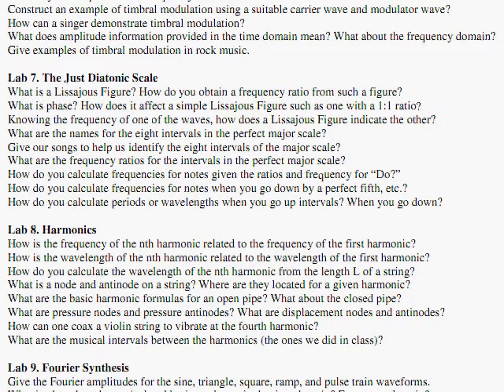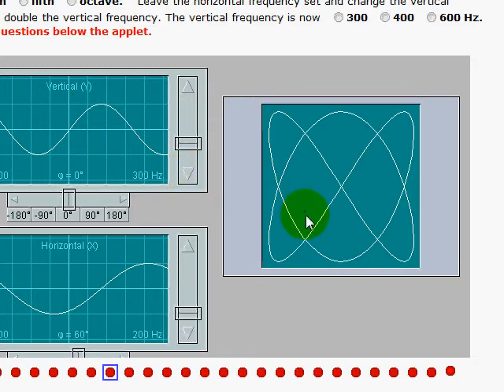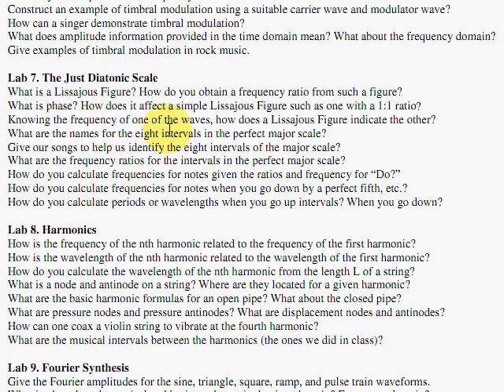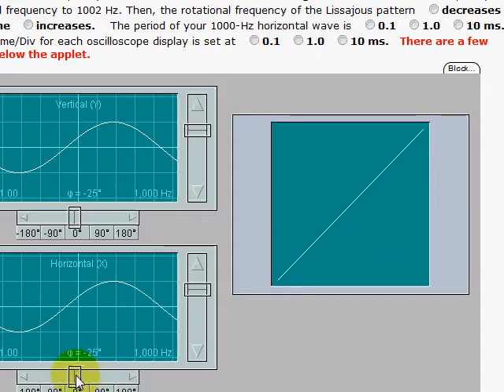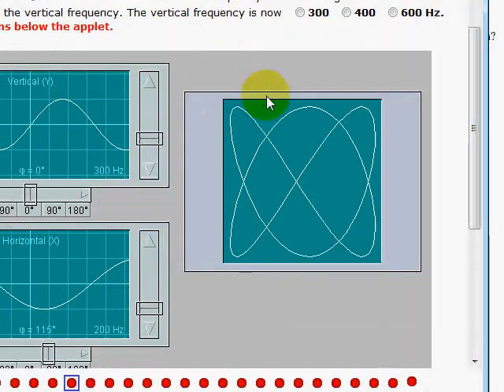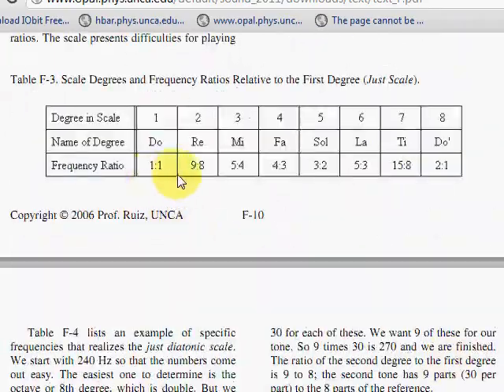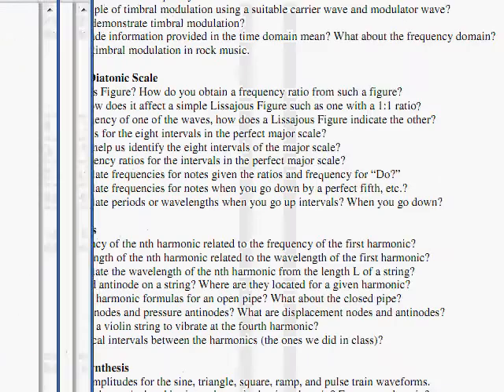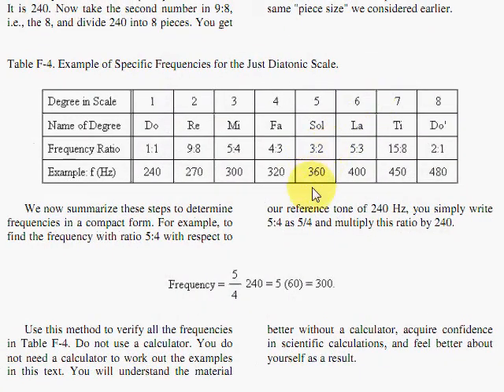Lab 07 Review